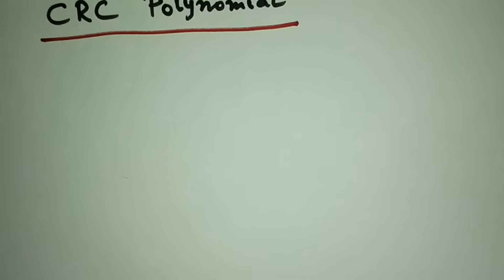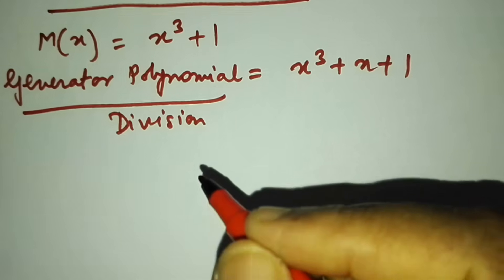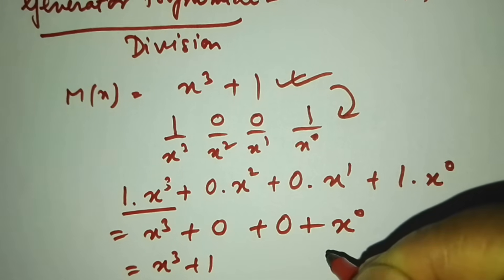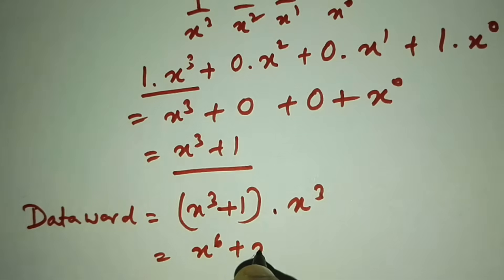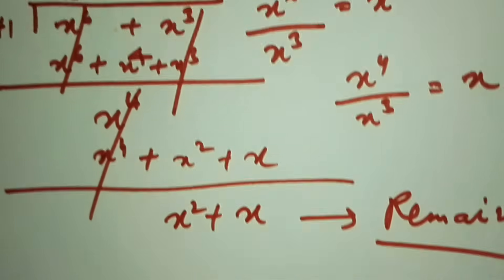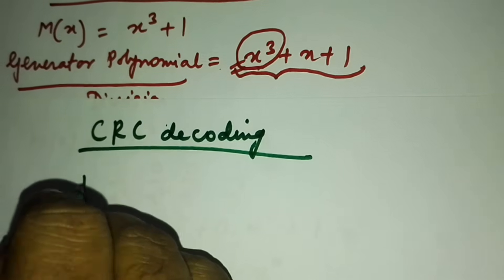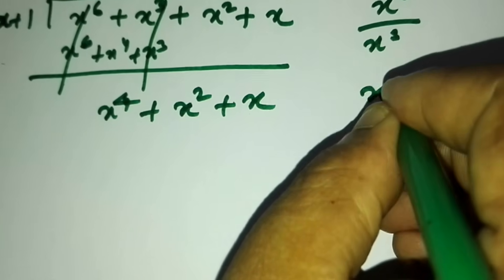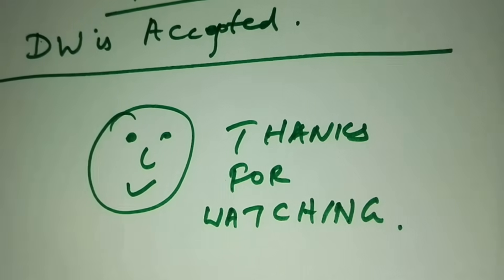Cyclic Redundancy Check Polynomials | J Academy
This video shows how to find codeword in CRC Polynomial.